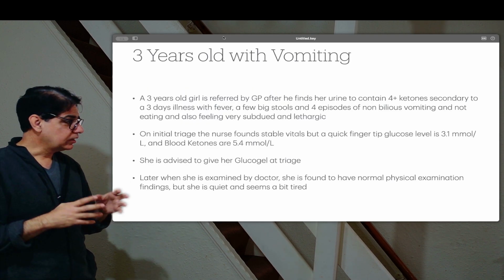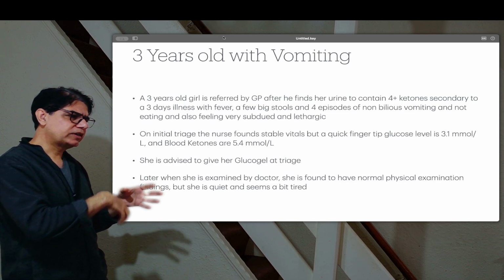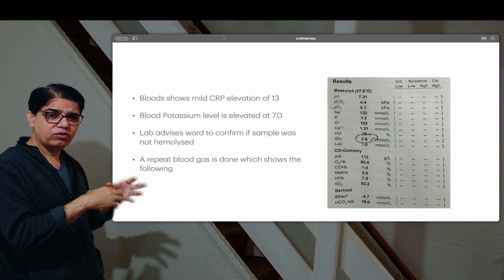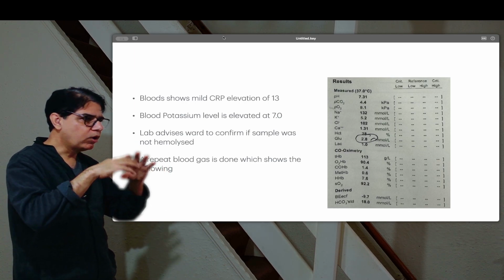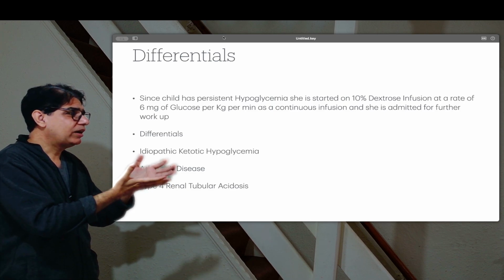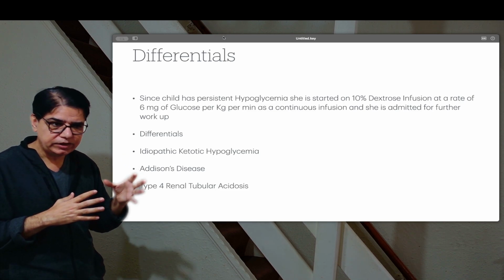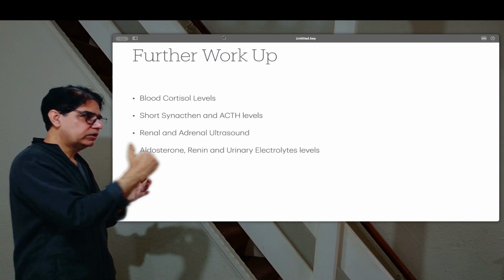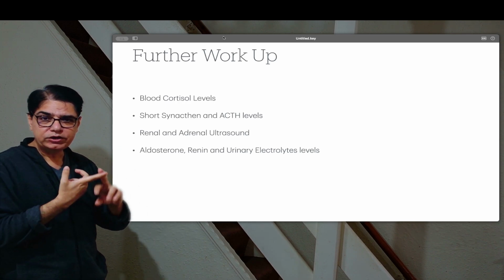Metabolic Acidosis with Hypoglycemia and Hyperkalemia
This interesting case helps to explain the differentials for Non Anion Gap Metabolic Acidosis associated with Hypoglycemia and Hyperkalemia in Paediatric Practice
metabolic acidosis